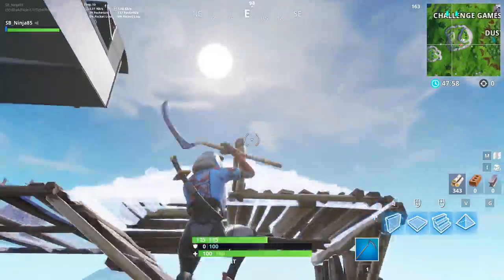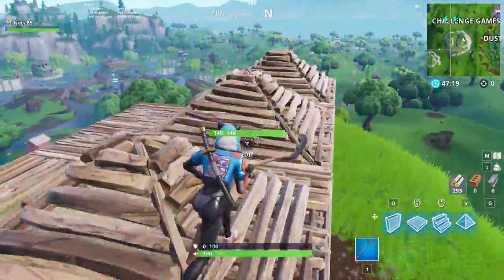How I work on my ediets!!